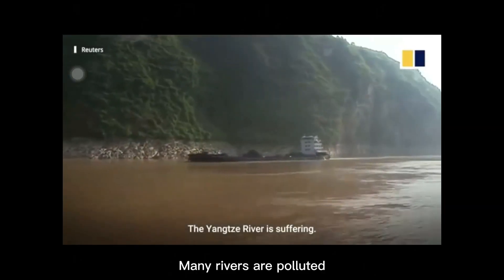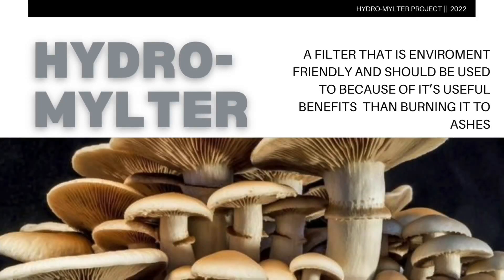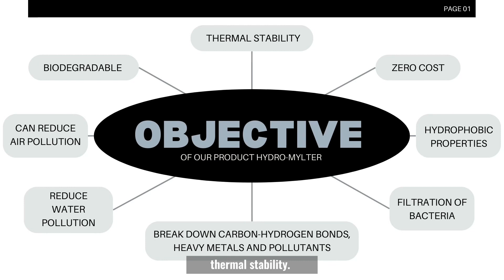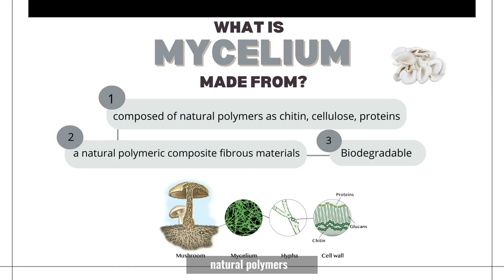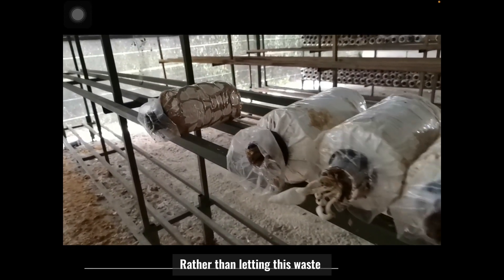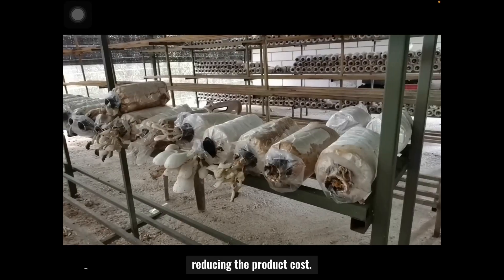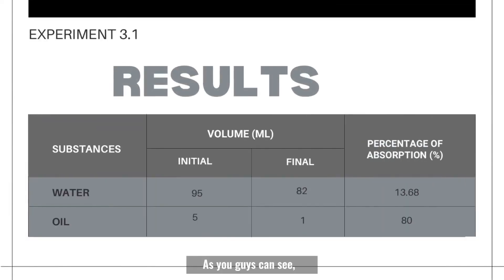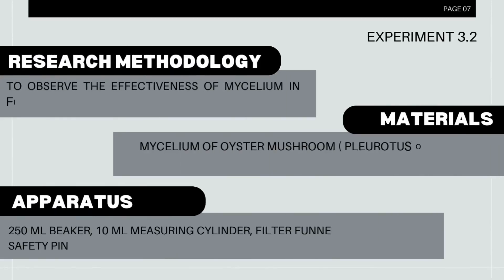MIYIO 2022 || HYDRO-MYLTER PROJECT || SEKOLAH TUN FATIMAH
HYDRO-MYLTER PROJECT
SEKOLAH TUN FATIMAH

Group Members :
Alia Natasha binti Mohd Ali
Nurin Insyirah binti Rahim
Nur Imanina binti Azrin
Zulaikha Raihana binti Zulfadzli

Hydro-Mylter is  a Pleurotus Osreotus based product that has a high potential to work as a water filter and has the ability to create a better and clean environment